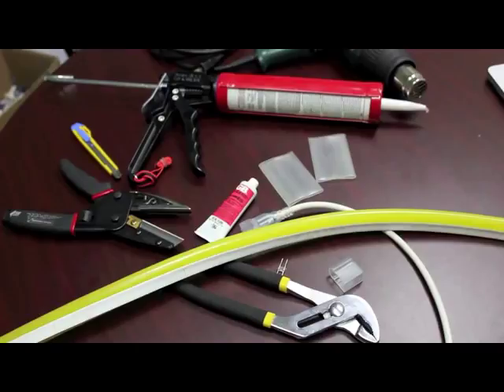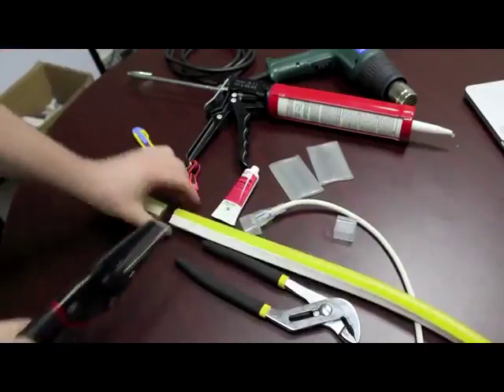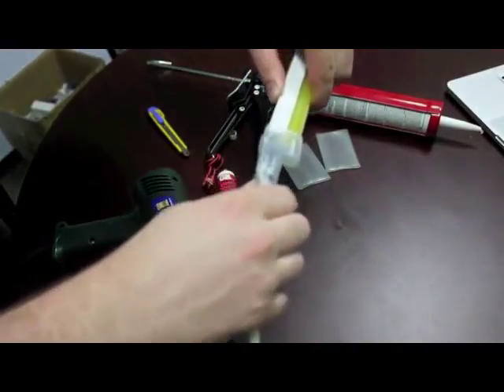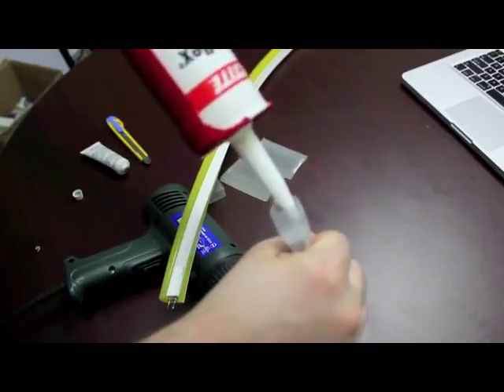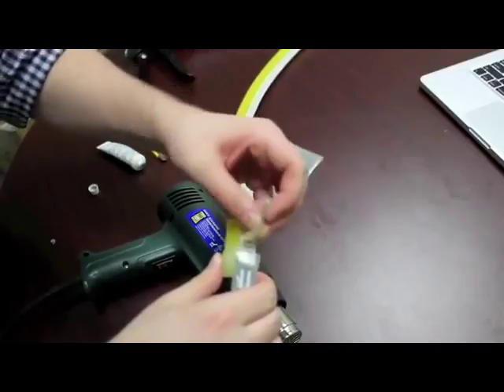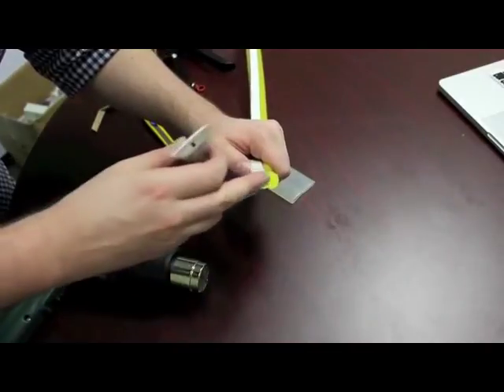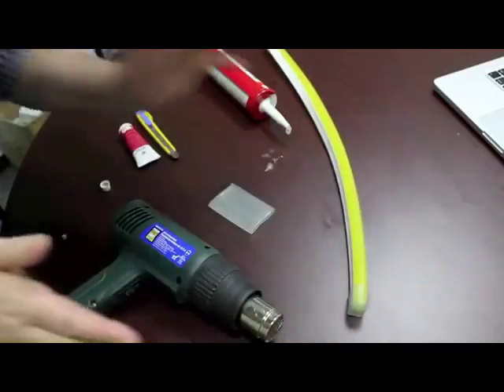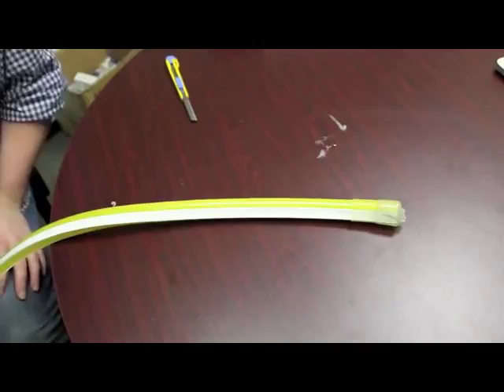LED Flexible Neon Strip Light Installation Instruction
Instruction to install step1dezigns.com LED Flexible Neon Strip Light.